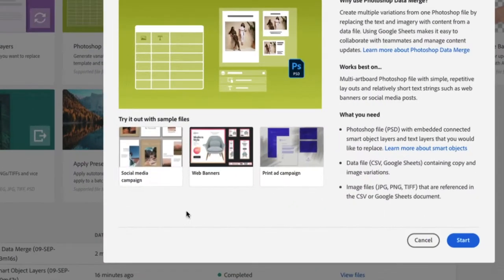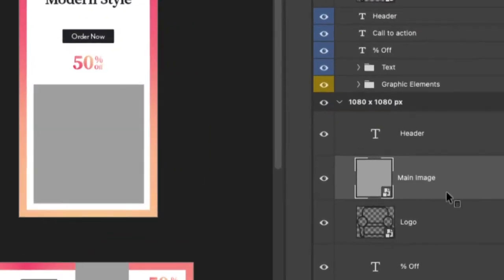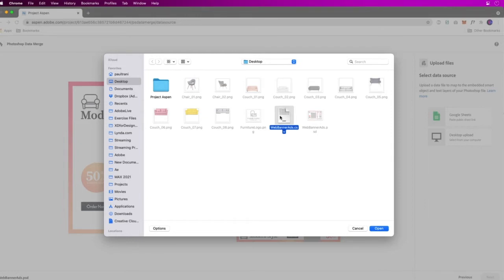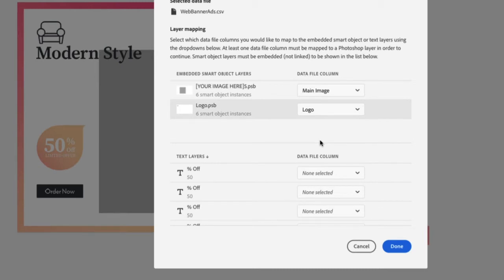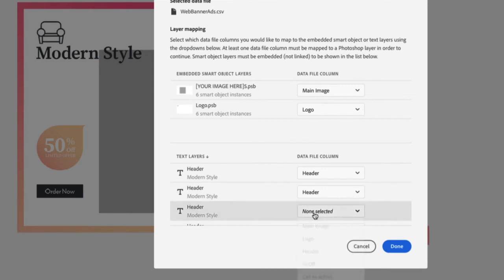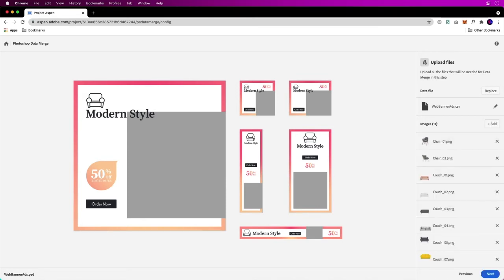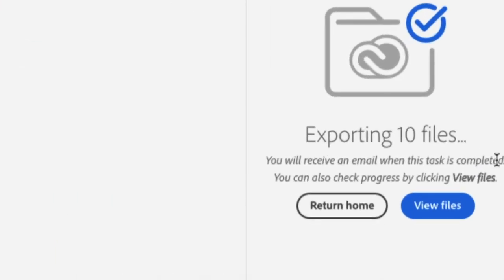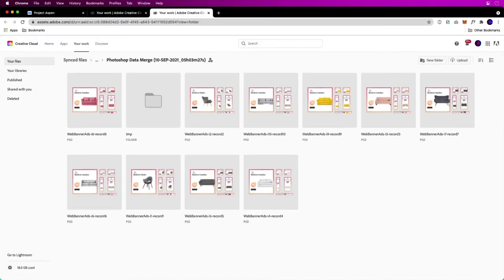Data Merge in Photoshop | Adobe Creative Cloud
With Photoshop Data Merge, you can create multiple variations from one Photoshop file by replacing the text and imagery with content from a data file.

What you will learn:
How to connect design files to data sources to automate production workflows.
Where to find your updated files.